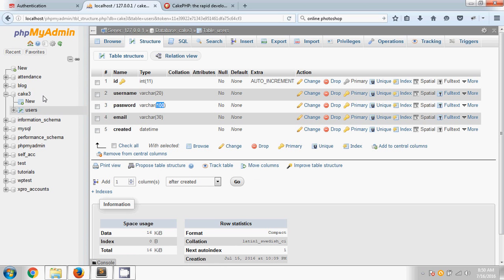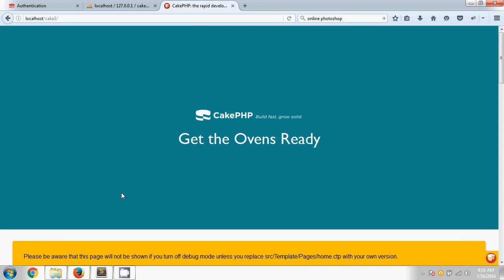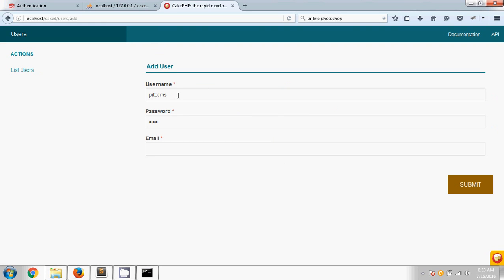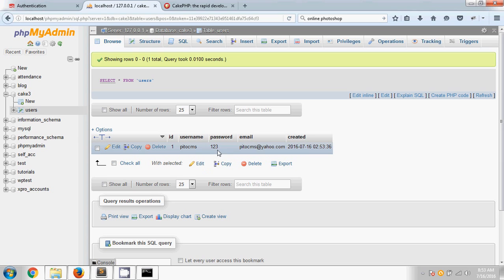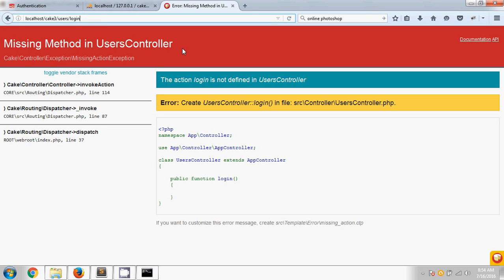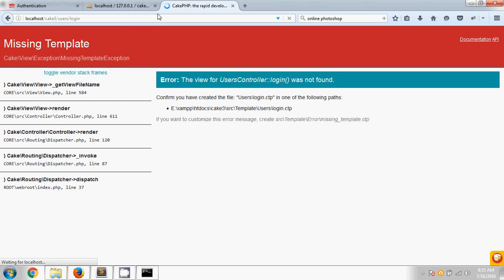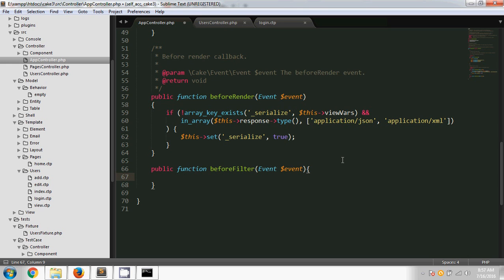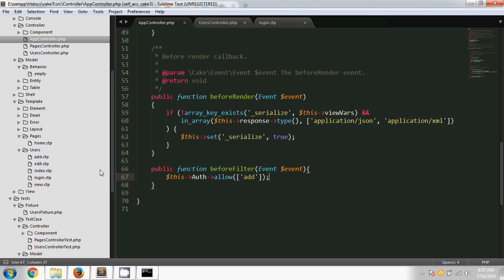Cakephp 3 login (Auth component#1)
This tutorial on cakephp 3 auth component, in this tutorial I have discussed how to load auth component and how to create hash password.